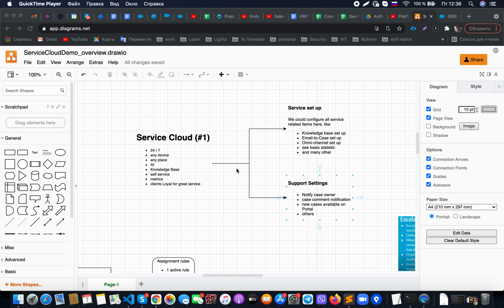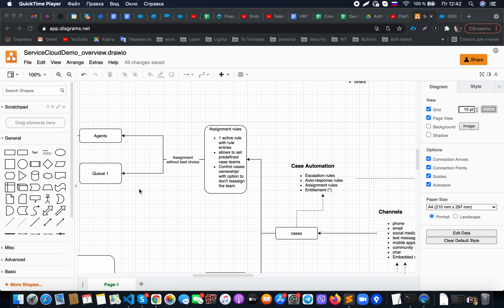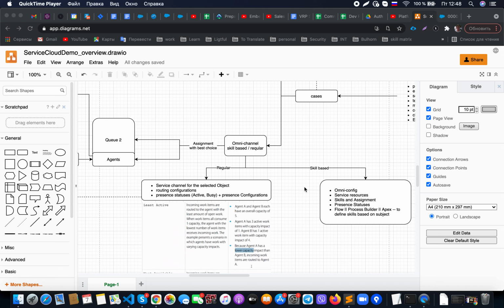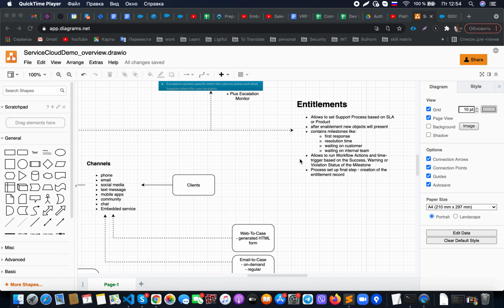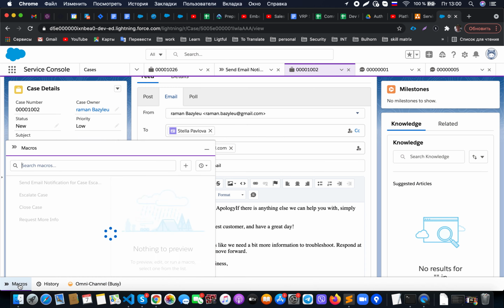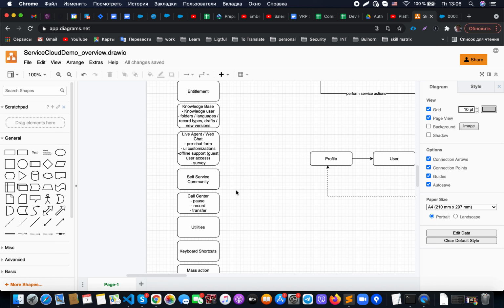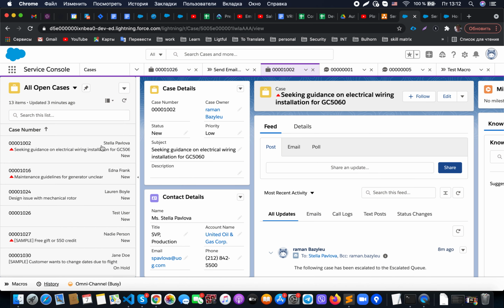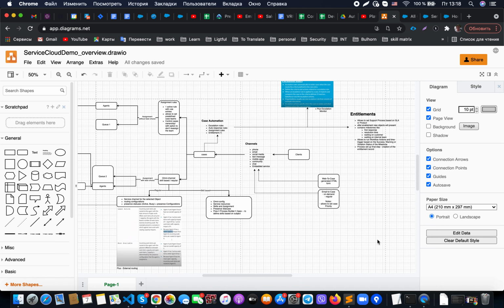Salesforce service cloud | All Service Cloud in Salesforce Features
Salesforce Service cloud
Customers want positive, personal experiences wherever they’re engaged: in-store, online, from email, mobile devices, and more.
So Salesforce #1 Service cloud platform help to implement that

Service cloud general overview article and pricing info
With Coca-cola implementation example